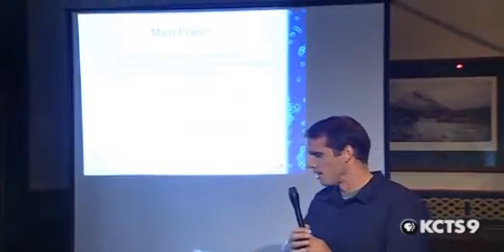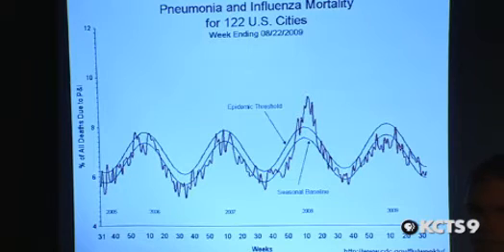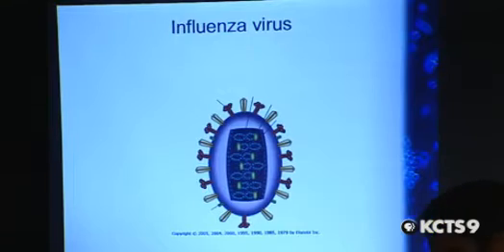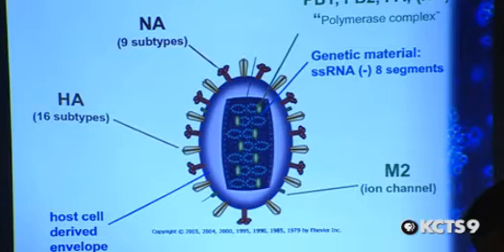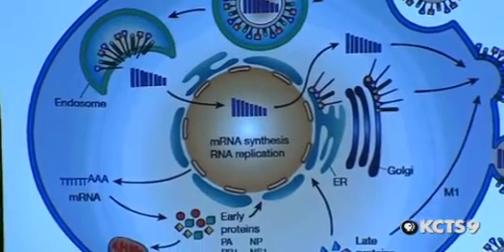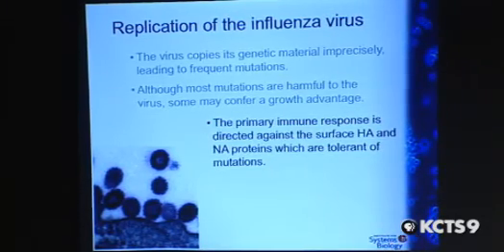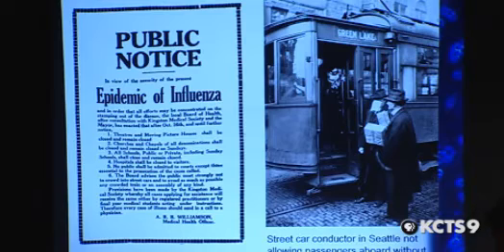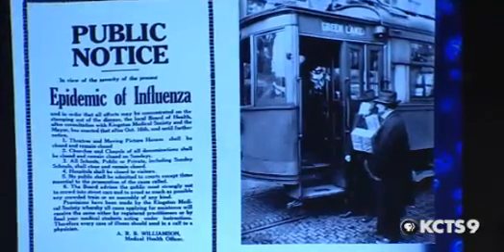Science Café:A Systems Biology Approach to Studying Influenza - Part 1 of 4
Alan Diercks is working to understand, at the molecular level, our body's first line of defense against infection. His research is focused on identifying what makes one flu virus annoying and other viruses deadly.
Airdate: Sept. 2, 20099